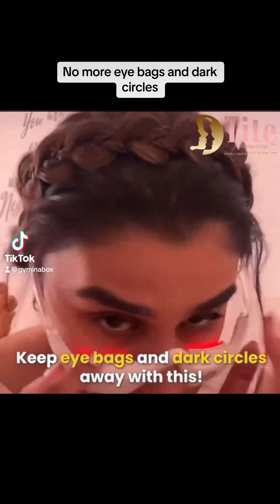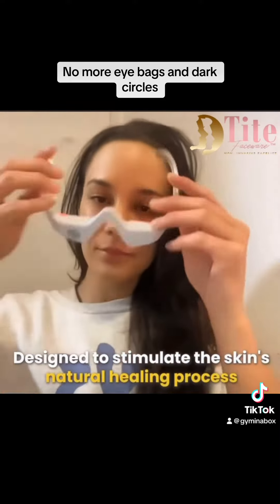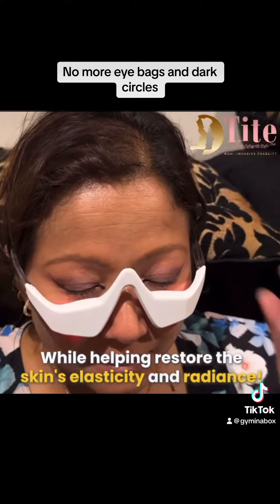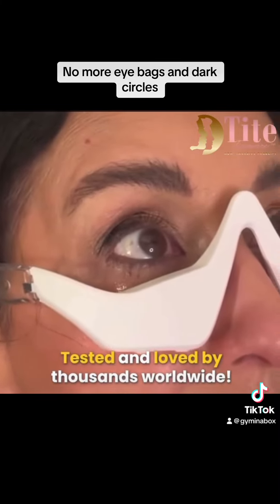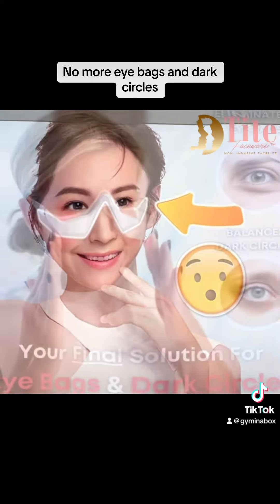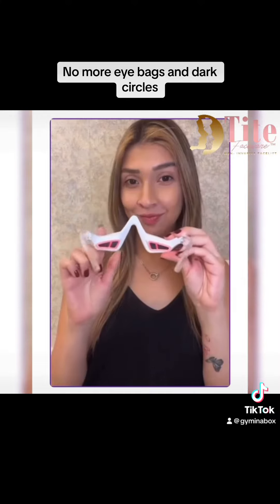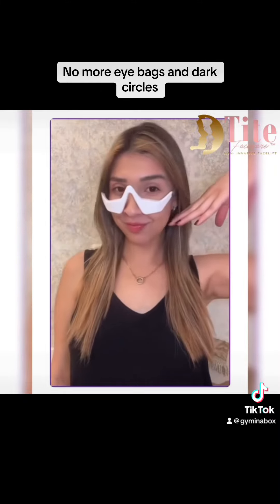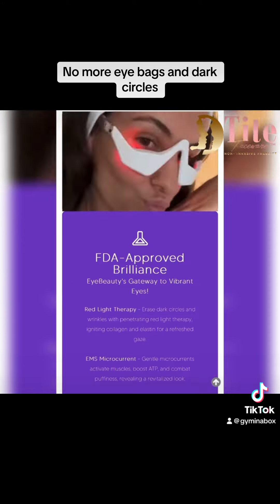February 8, 2024